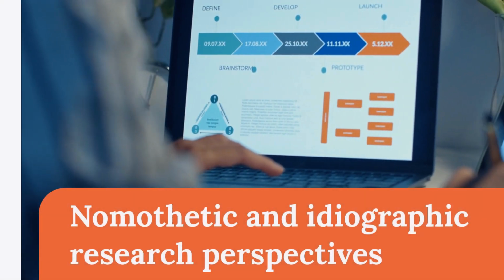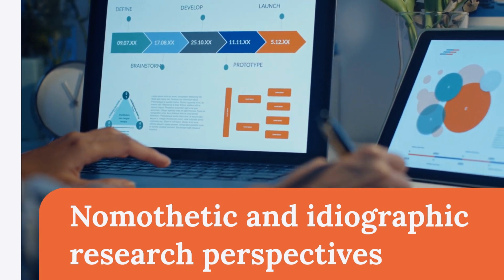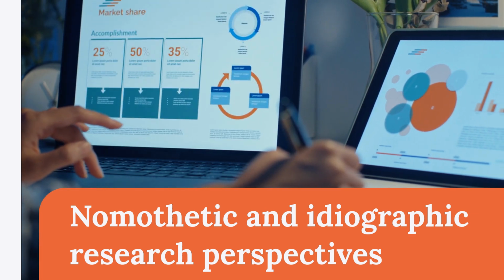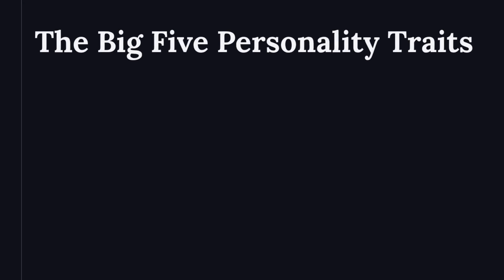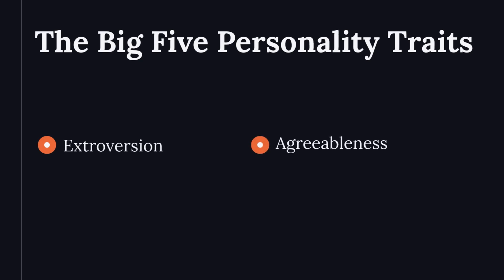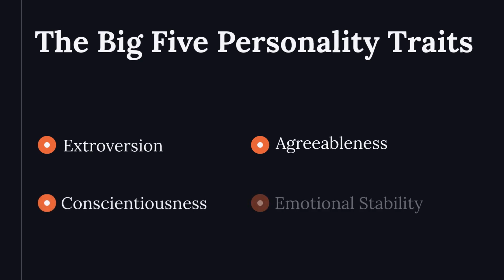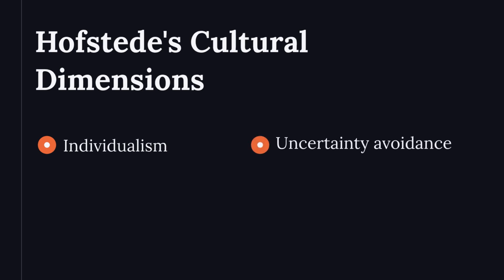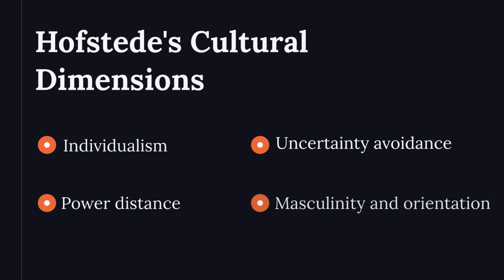LO1 - Organisational Behaviour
LO1 - Organisational Behaviour, from UK Versity's Pearson BTEC Level 5 Higher National Diploma (HND) in Business Management. This lecture introduces how individuals behave within organisations and what influences that behaviour.

📘 Module: Organisational Behaviour (Learning Outcome 1)
🎓 Course: Pearson BTEC Level 5 Higher National Diploma (HND) in Business Management, studied 100% online with UK Versity.
💼 Who it's for: Learners progressing from Level 4 studies, aspiring managers and professionals seeking career advancement or progression to a Level 6 or degree-level programme.

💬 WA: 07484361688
🌐 ukversity.co.uk